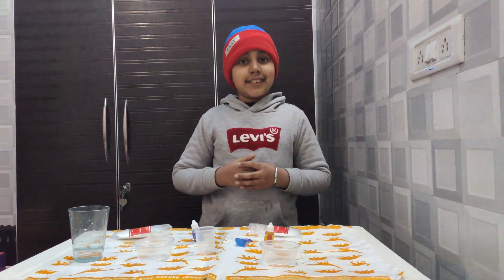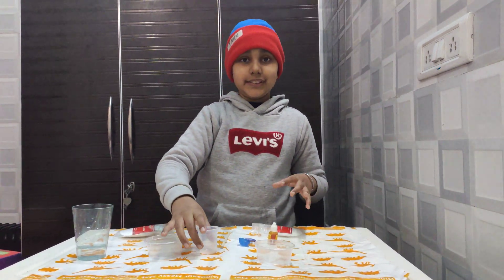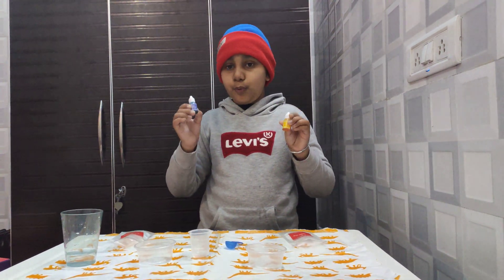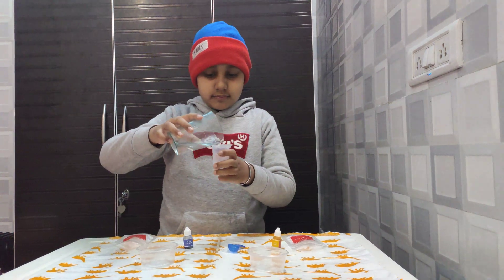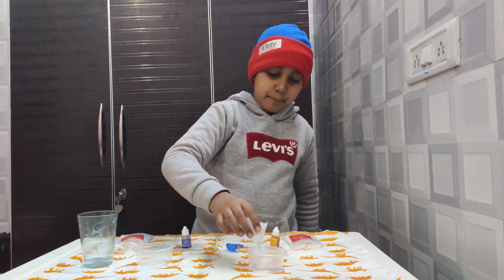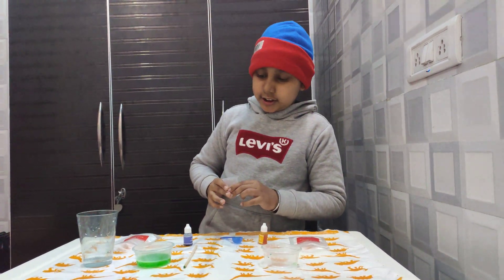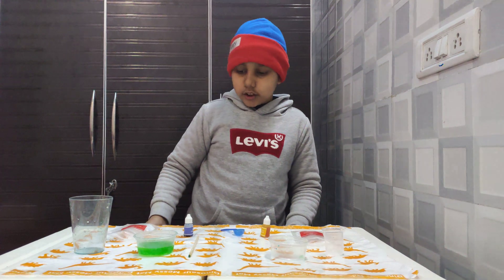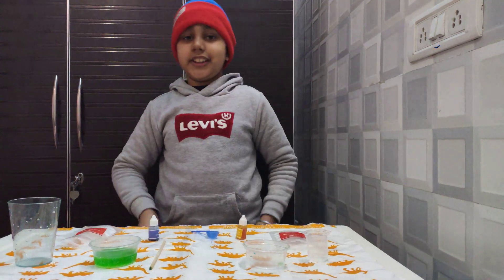My First Mind Blowing Science Experiment Fizzy Magic Potion | Easy Science Experiment to do at Home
My First Mind Blowing Science Experiment – “Fizzy Magic Potion” | Awesome and Amazing | Easy Science Experiment to do at Home

Welcome to our kids fun lab, Ayush has been loving to perform Mind Blowing Science Experiments for this playlist.

Materials required to conduct this Science Experiment are given below –
1. 2 Cups
2. 1 Glass of Water
3. A Scoop for Measurement
4. 1 Mixing stick
5. Measuring Cylinder
6. Citric Acid
7. Baking Soda
8. Yellow Food Color
9.  Blue Food Color

You can also explore my other Science Experiments on this channel